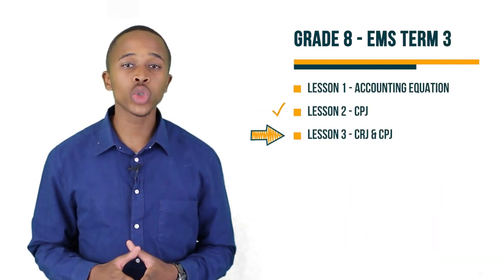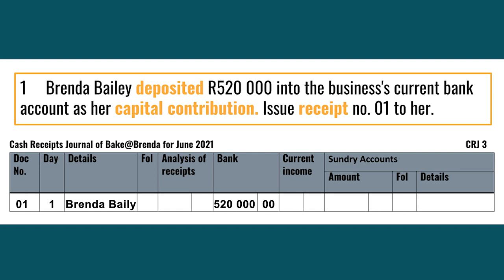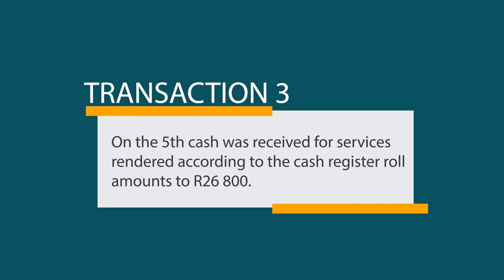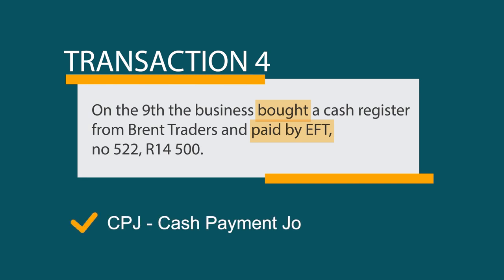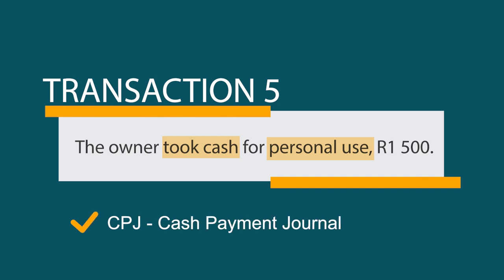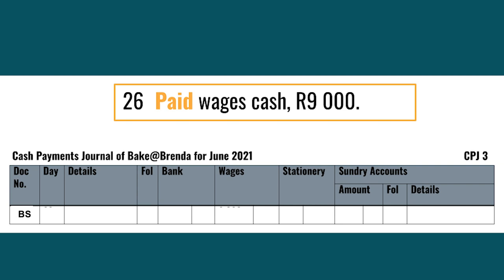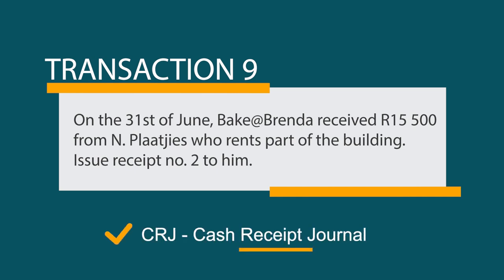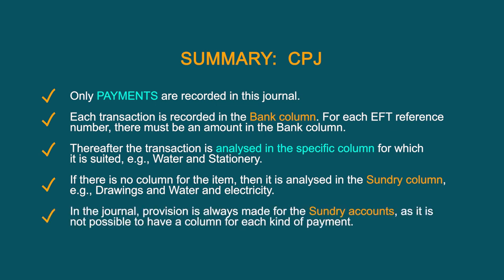Gr 8 EMS | Term 3 | Lesson 3 | CRJ & CPJ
🔹  3 ways to support Thuma Mina Teaching:

Step 2: Search Thuma Mina Teaching
Step 3: Add us as your beneficiary

▪️ Thuma Mina Teaching provides Section 18A certificates. If you are connected to a company whose CSI may want to partner with us, please send us a mail.

Thuma Mina Teaching is a registered non-profit company:

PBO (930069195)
NPC (K2020/187250/08)
NPO (250-220)

This material was produced and is owned by Thuma Mina Teaching.